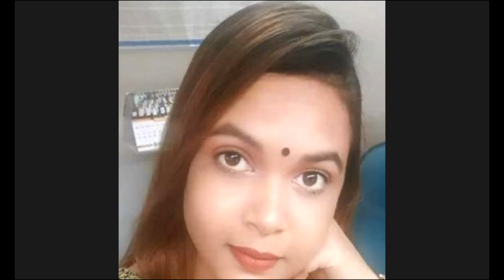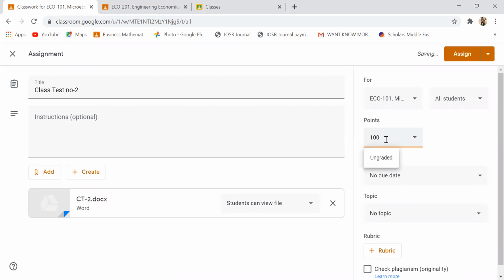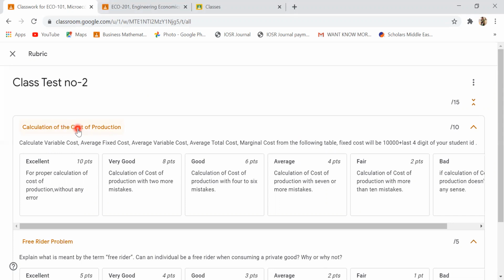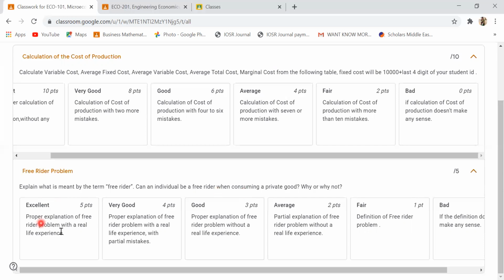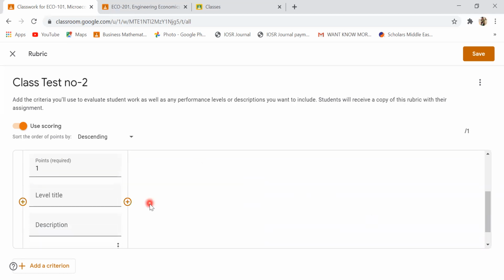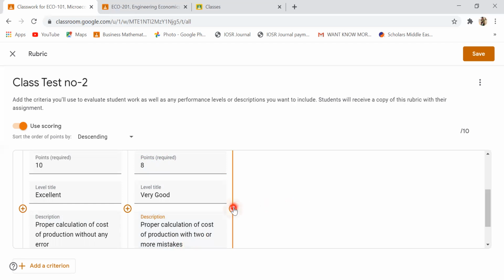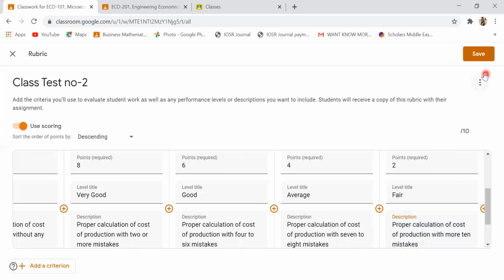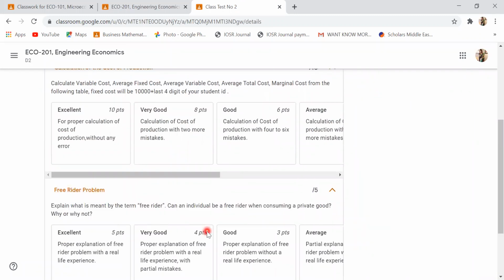How to Use Rubric-Google Classroom Tutorial 2020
This playlist is created for facilitating faculty members of GBS for online teaching-learning. In this video, there is a brief discussion about Rubric for assessment and Use Rubric in Google Classroom.